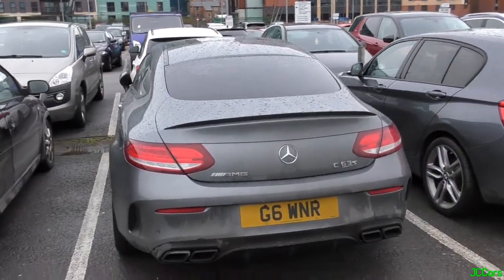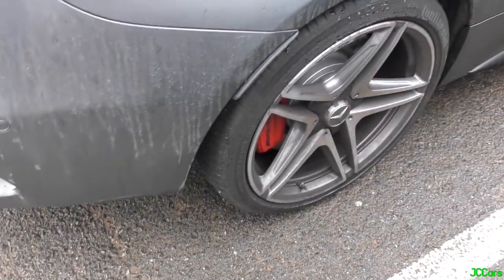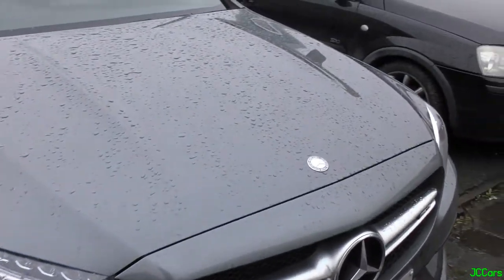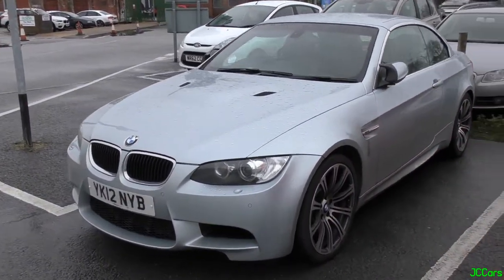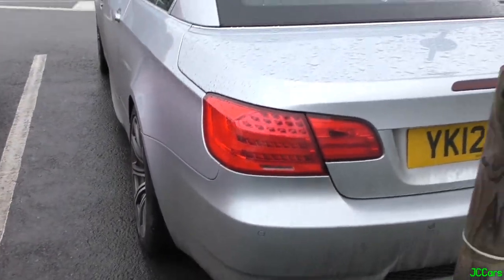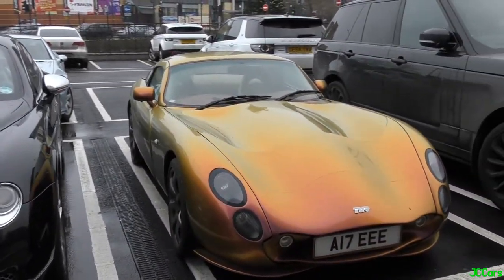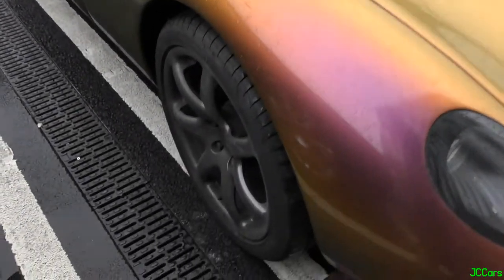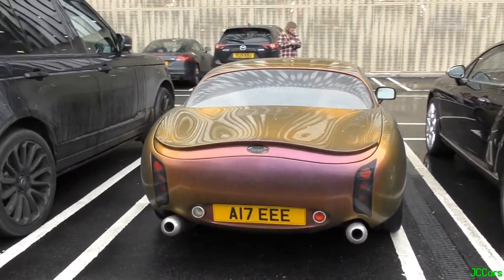First Leeds Spot of 2017 - TVR Tuscan, Tesla Model X and More!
In this video, I go carspotting in Leeds with GTRJacko. This was my first time spotting in Leeds in 2017, although I did also spot in Leeds on New Years Eve, when I spotted the Saudi Arabian Ghost and SLR McLaren. Anyway, as always in Leeds we managed to spot some cool cars and a couple of gems. One of the best spots of the day being a Chameleon coloured TVR Tuscan S, which was parked alongside a Bentley Continental GT, making for quite the awesome British combo. The Tuscan is quite a rare car to see, especially in a colour like that, which just looks amazing, I think it would be cool to see that type of colour on more cars. We also spotted a Tesla Model X, which was parked alongside a Model S, making for an interesting little comparison. Other spots include; an Onyx Range Rover, Mercedes CLA45 AMG, BMW M5 F10, Audi RS3, BMW M2, a few XKR's, an XFR, an Audi S8, a stunning 991.2 Carrera 4S Cab, a 997 Carrera S, two M3's, a new AMG-C63S Coupe, an RS6 Performance and an Jaguar F-Type V8R Coupe. Overall, not a bad lineup of cars especially for a few hours on a rainy Thursday.